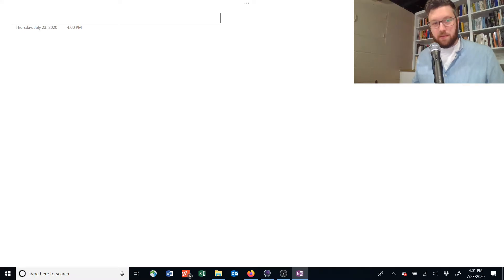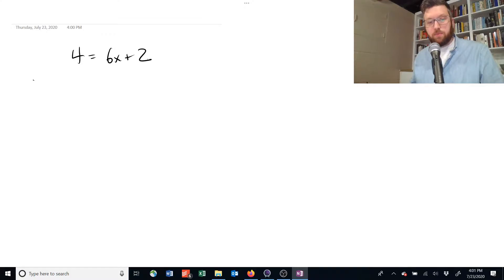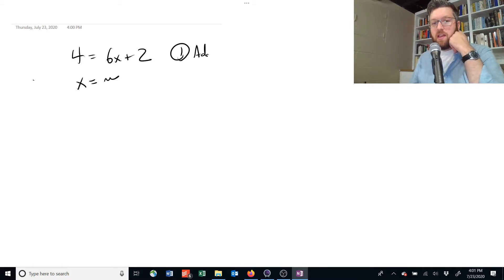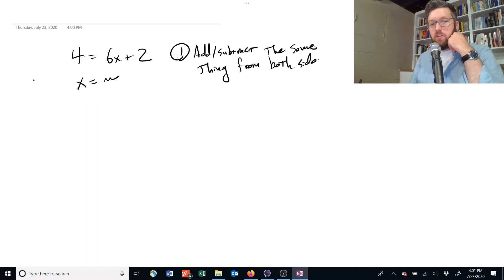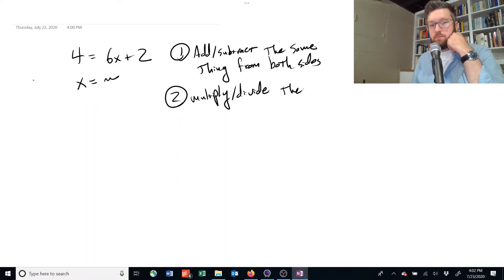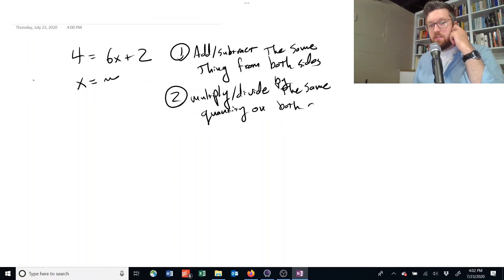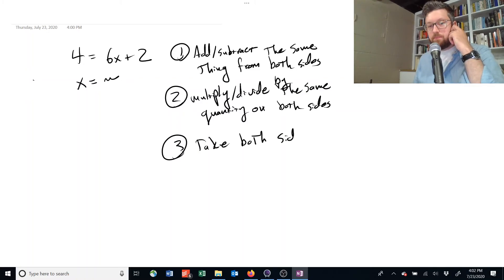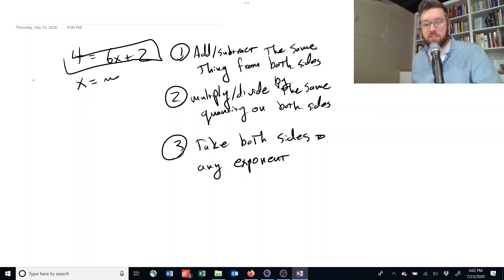1.1.12. Solving for x - Intermediate Microeconomics